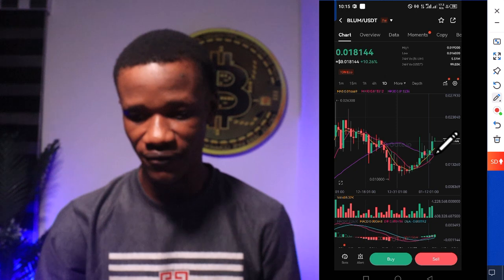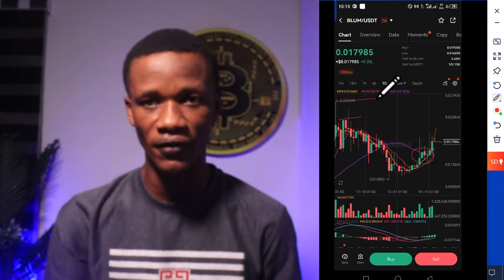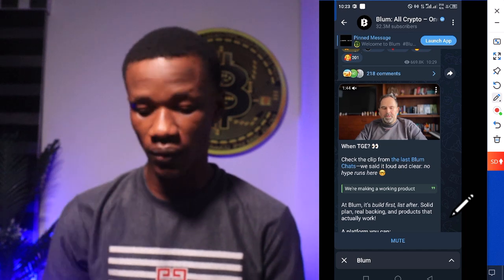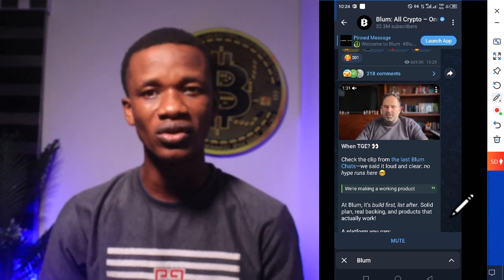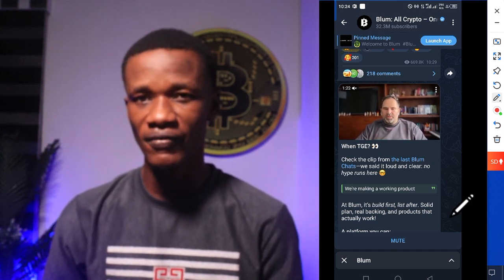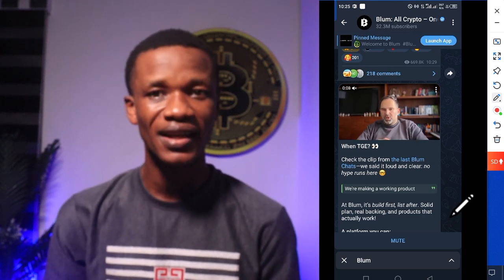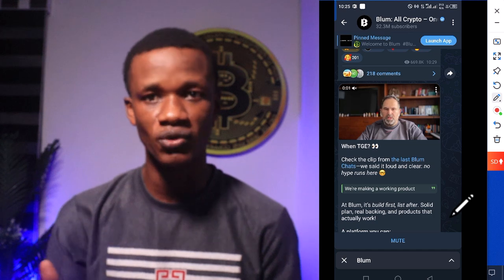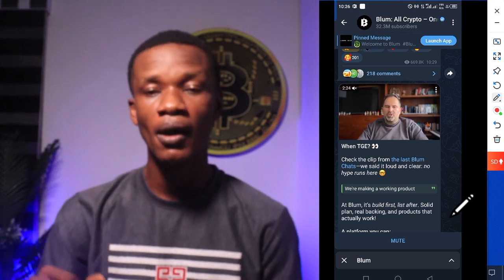BLUM TGE & Listing Update 🔥: Blum Pre-market Price Pump + Roadmap Details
In this video you will learn:
1. blum listing update
2. blum TGE
3. Blum roadmap update
4. premarket price pump
5. blum token listing
6. etc

💰Join me on Bybit and get $600 in bonus

💰Join me on bitget and claim $6200 bonus from first deposit and copy trading

🔥☎️WHATSAPP/CALL☎️🔥: (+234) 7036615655 for intensive Cryptocurrency Training, Mentorship, Coaching, Collaboration, Signals, clarity and suggestion. Remit Trade have all it takes to help you become a successful investor/trader. Join us now.

HOME OF SUCCESSFUL TRADERS/INVESTORS.